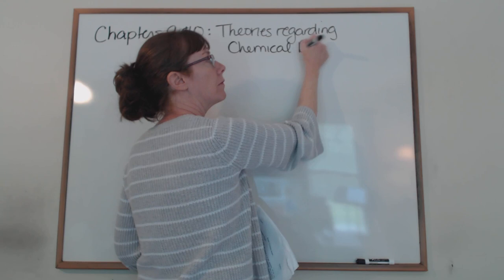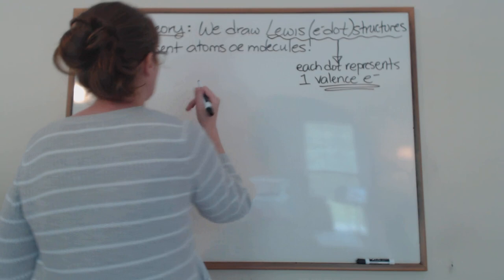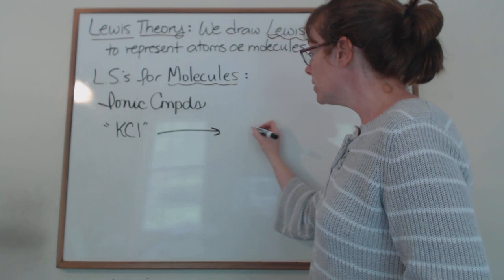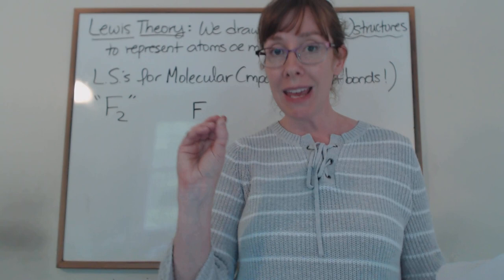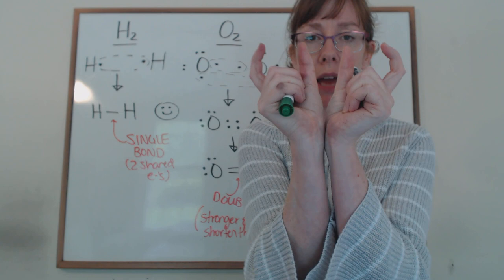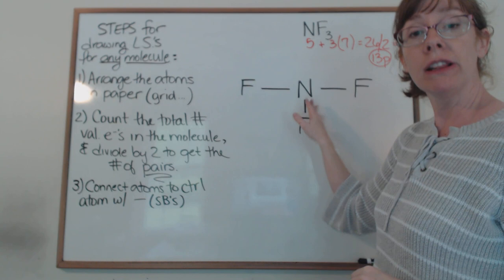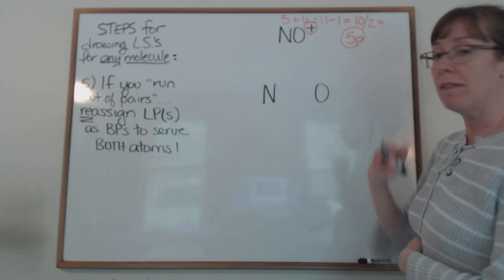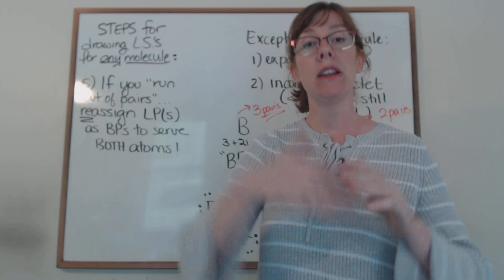Chapter 10: Lewis Theory (Part 1)